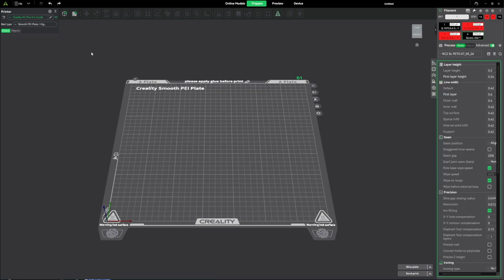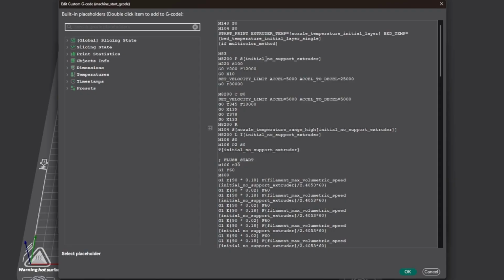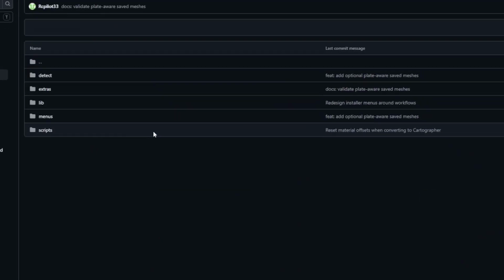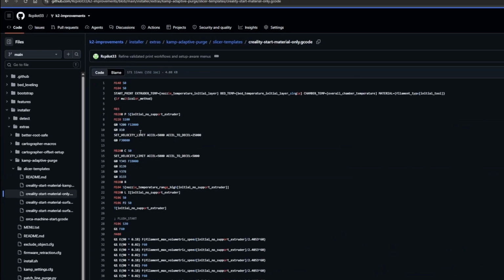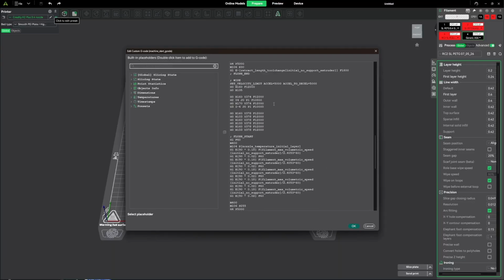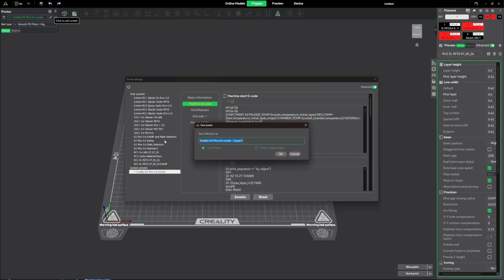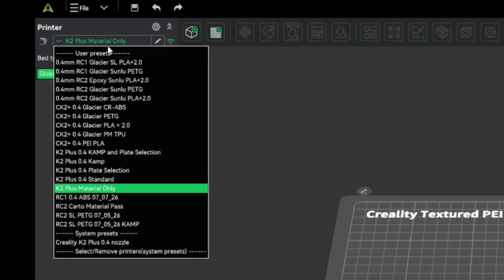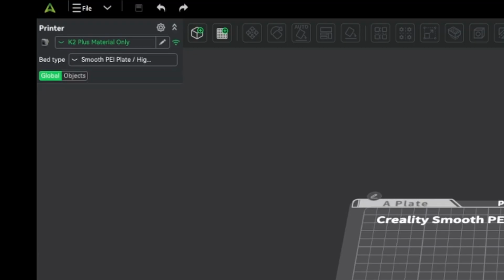105 Slicer Material Pass | K2 Plus No-Carto Install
Part 11 of the K2 Improvements No-Cartographer installation series.

In this video, we configure the slicer material pass setup needed before the first print and Z-offset adjustment.

We cover:

Opening the relevant printer/material settings in Creality Print
Configuring the material pass values used by K2 Improvements
Verifying the required slicer settings
Preparing the printer profile for the first print
Confirming the slicer is ready to send the required material information to the printer

By the end of this video, the slicer is configured and ready for the first print and Z-offset setup.